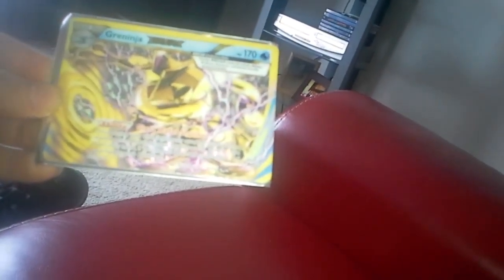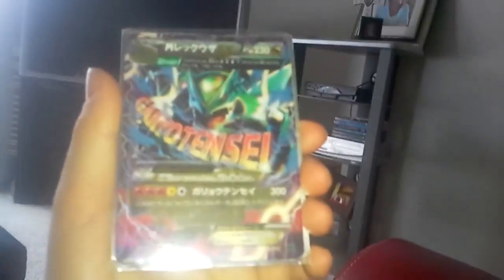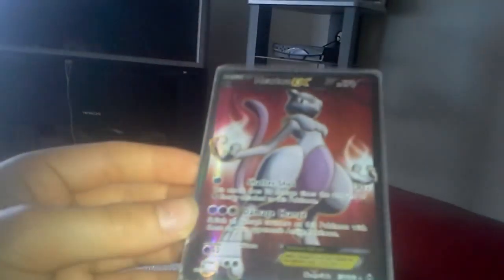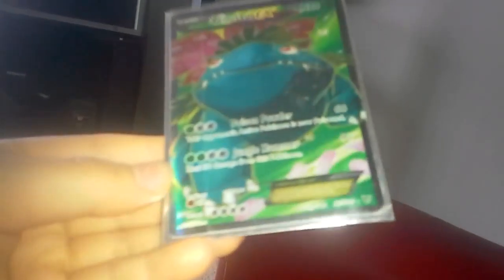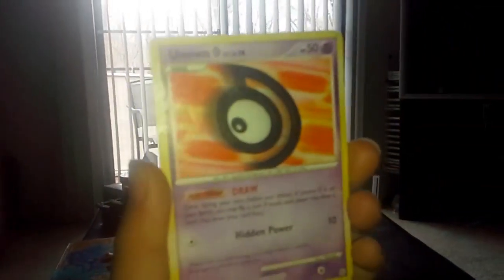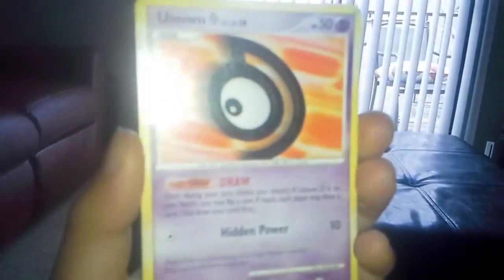Top six pokemon